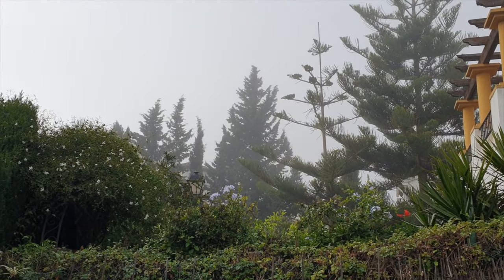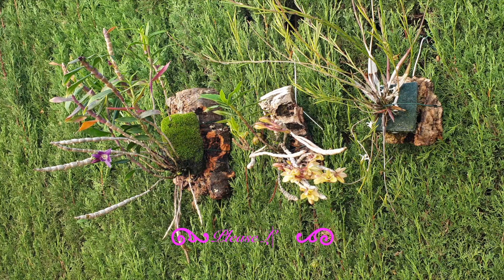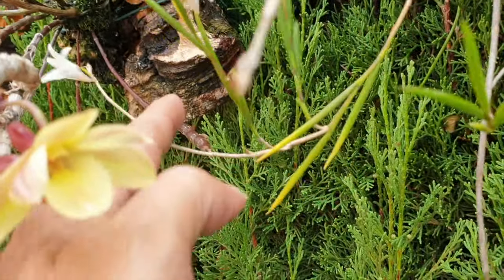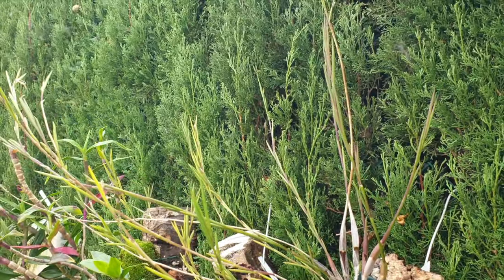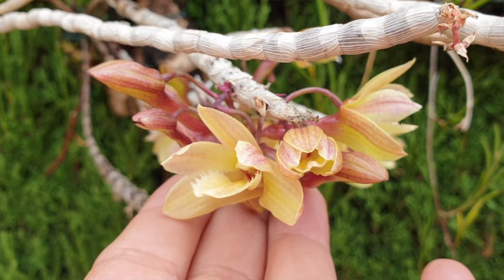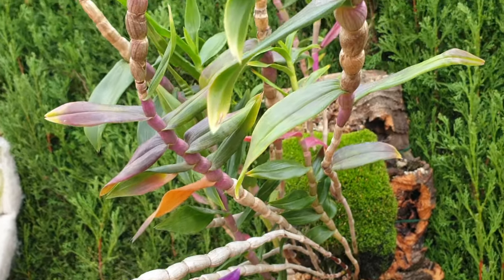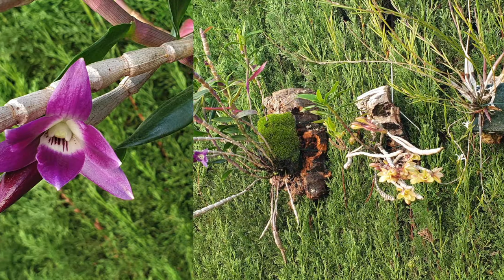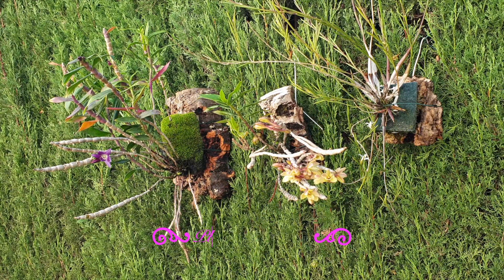My First EVER Exotic Dendrobium Orchids in Bloom at the SAME Time! Amazing 😍🙆🏼‍♀️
I am SO HAPPY to show you what is going on with three of my exotic dendrobium orchids that are blooming at the same time! While all these dendrobium orchids are now established and reliable bloomers in my collection, to have them in bloom together, at the same time is a first. I am not entirely sure that this is now going to be a reoccurring spectacle year in year out, for that reason, I just had to post this video and share the happenings with you 🫶🏼
CHAPTERS:
00:00 - Check out exotic dendrobium orchids in bloom at the same time for the first time
01:39 - Dendrobium exile exotic highly fragrant orchid in gorgeous bloom
04:01 - Dendrobium serratilabium in beautiful bloom
05:37 - Dendrobium victoriae-reginae coming into stunning bloom
My environment:
Mediterranean climate, hot summers / mild winters
45% - 85% humidity, with regular airflow